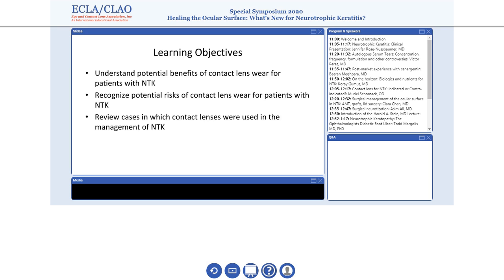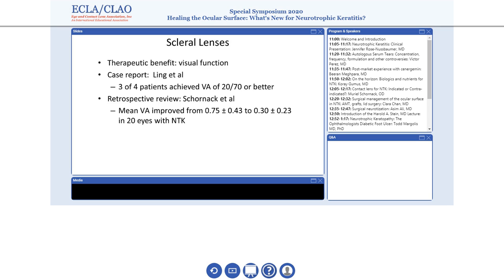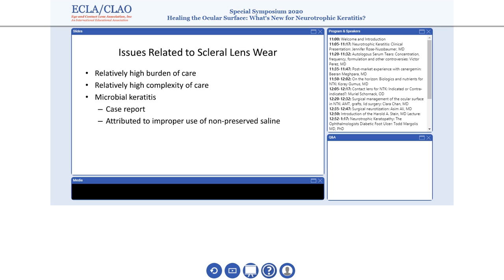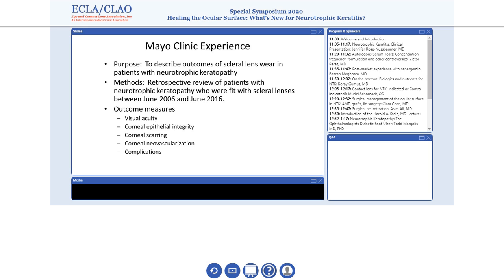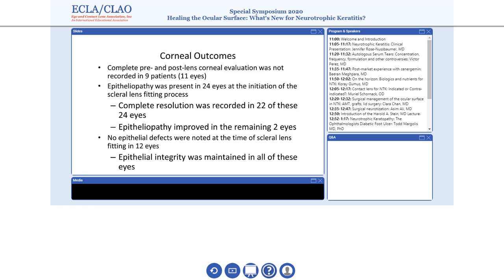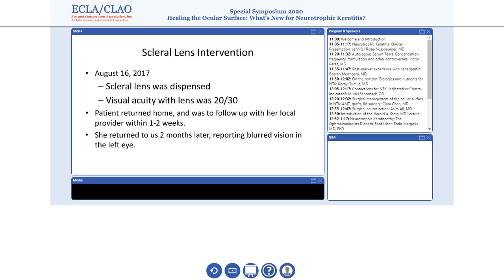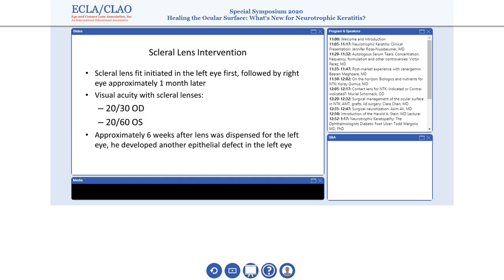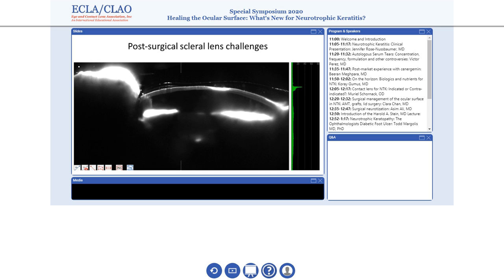Contact Lenses for Neurotrophic Keratopathy: Indicated or Contraindicated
Dr. Muriel Schornack, OD